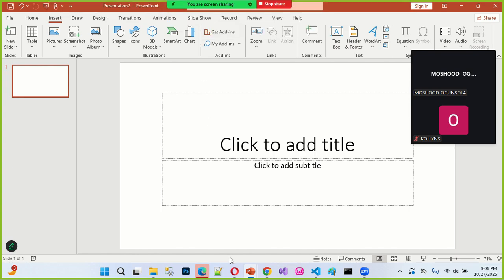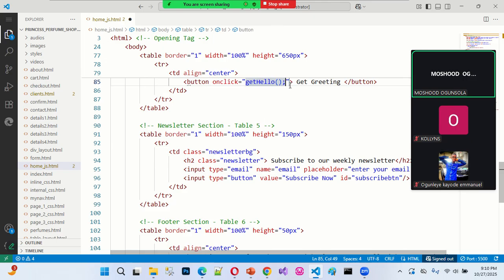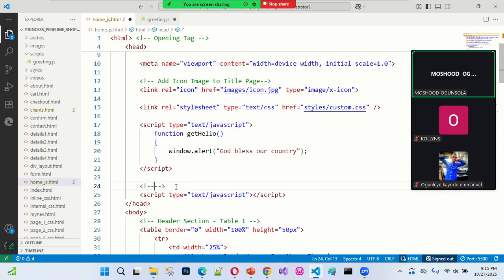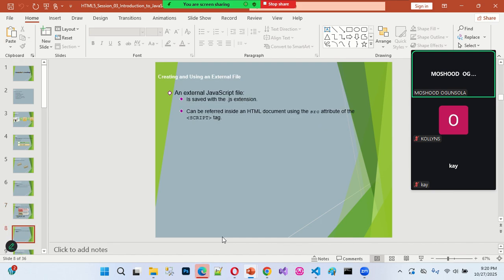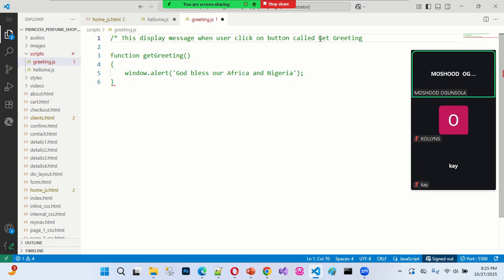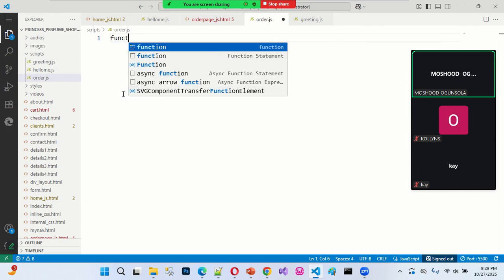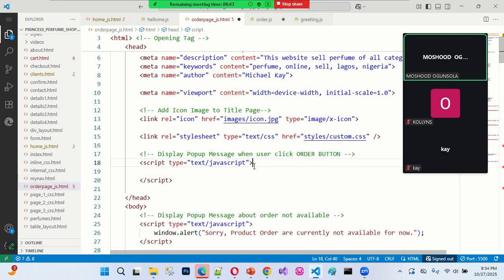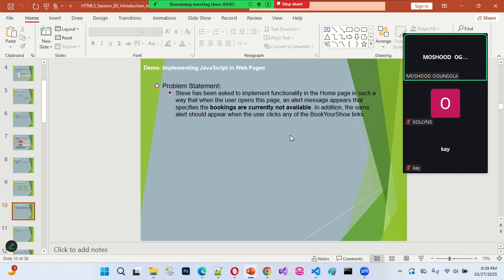js day 1 add javascript to html page 27 10 2025 part 2